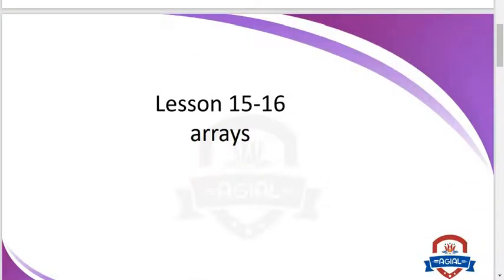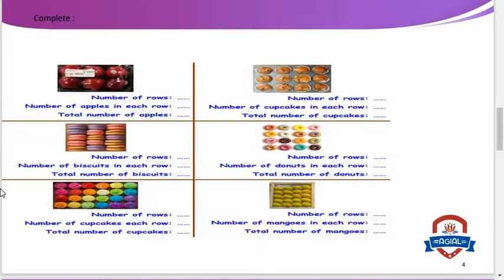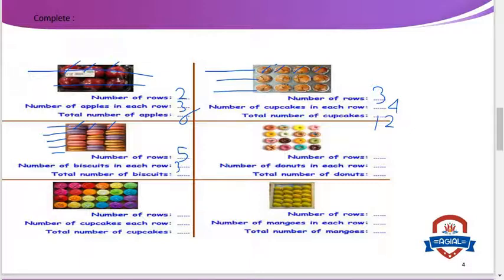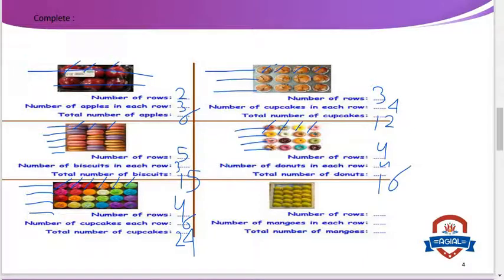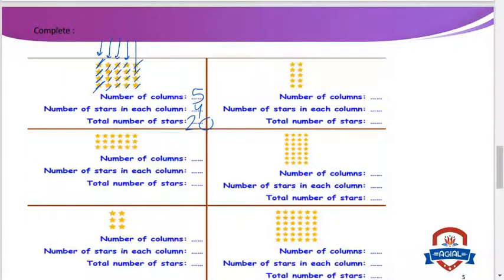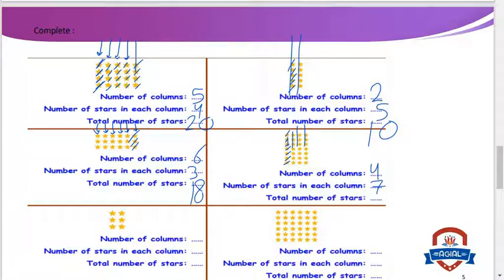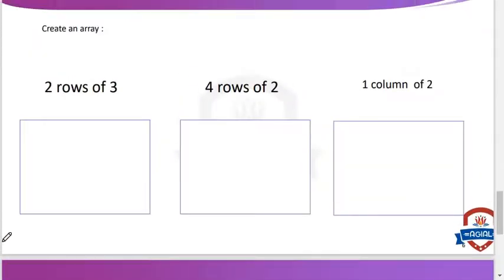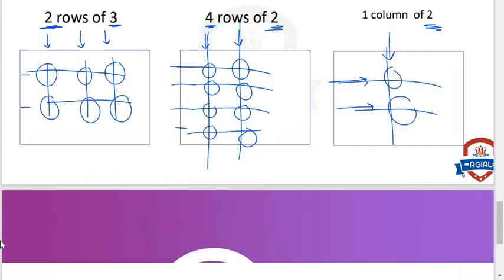Primary3 - Math - Chapter 2 - Lessons (15-16)